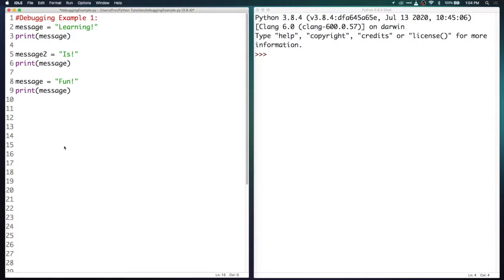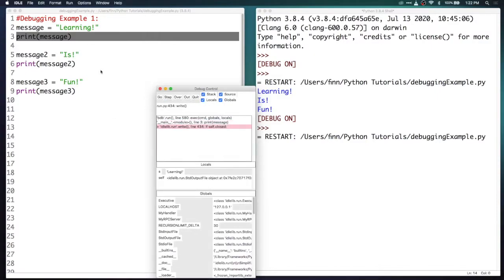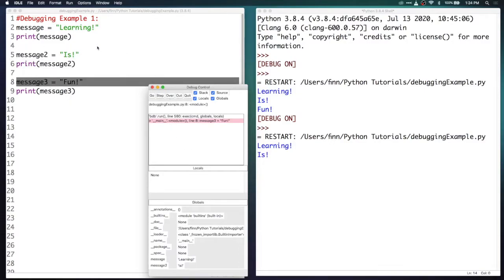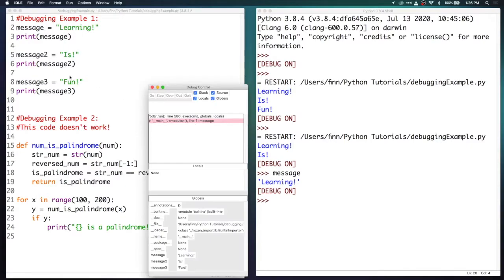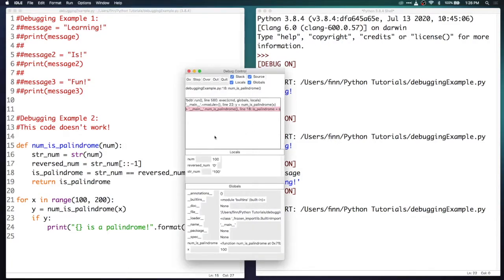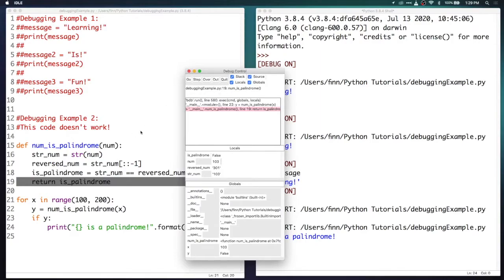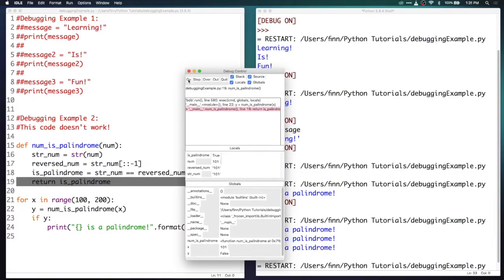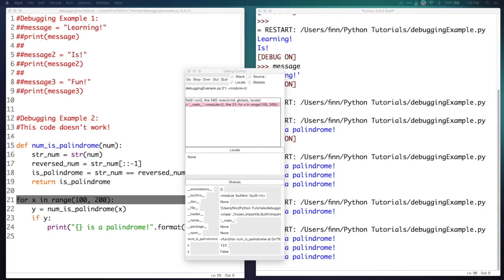Debugging in IDLE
This video will cover the basics of debugging Python Code using IDLE.